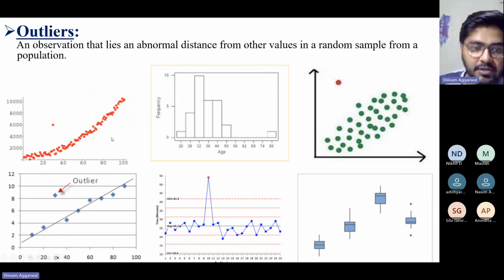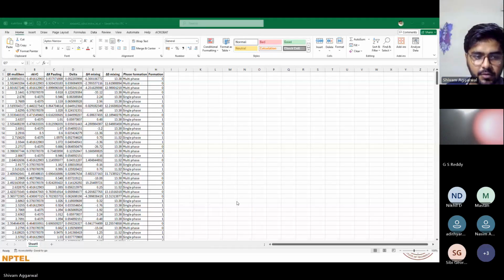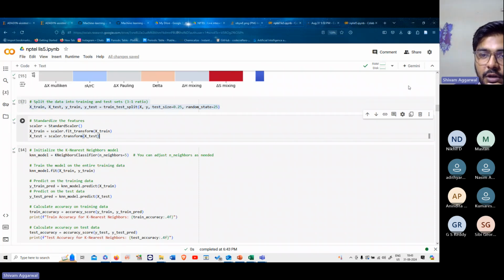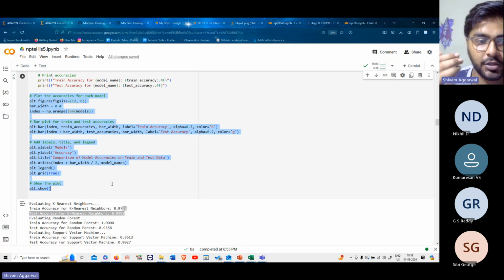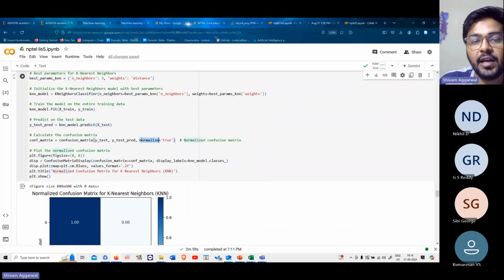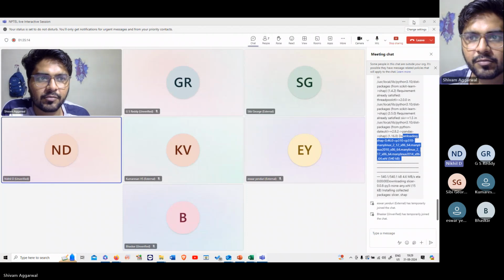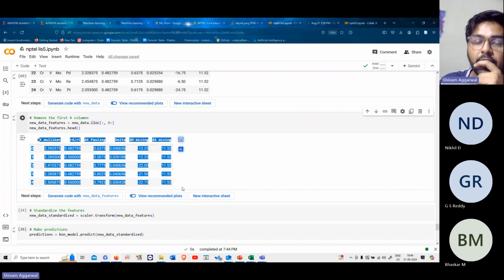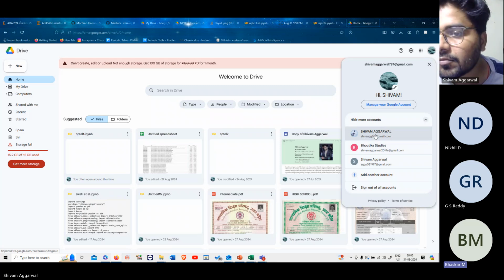Live Interactive Session-5| Artificial Intelligence and Machine Learning in Materials Engineering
Recorded Interactive Session for NPTEL Course 'Artificial Intelligence and Machine Learning in Materials Engineering'

This video is a recording of the 5th interactive session for the NPTEL course 'Artificial Intelligence and Machine Learning in Materials Engineering,' conducted by Shivam Aggarwal on August 31st, 2024.

Note: Apologies for the abrupt disconnection during the live session due to an unexpected internet outage. Thank you for your patience and understanding.

In this session, we covered:

    * How ML can be used in Materials Science
    * Hands-on tutorial with Python
    * Classification Problem
   * How to make prediction of Unknown data Using Trained Model

The work presented in this session includes discussions based on the study titled "ADASYN-assisted machine learning for phase prediction of high entropy carbides" authored by Rahul Mitra, Anurag Bajpai, and Krishanu Biswas published in Computational Materials Science, 223, 112142